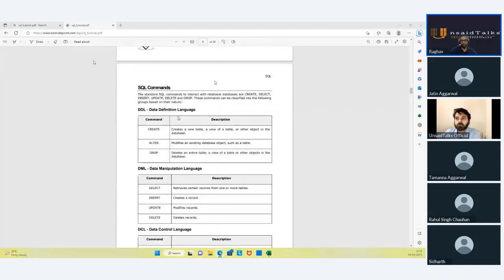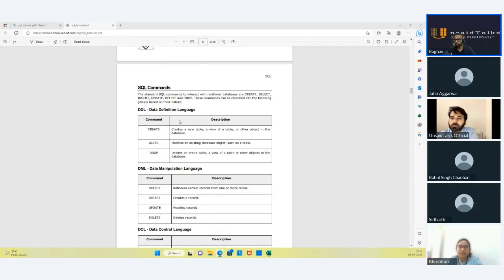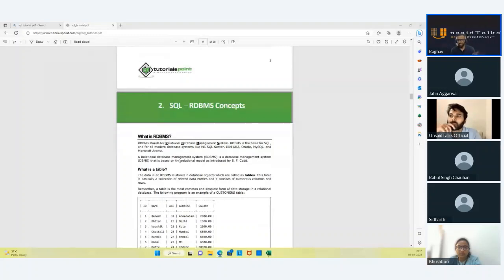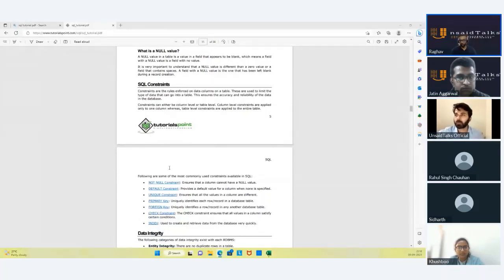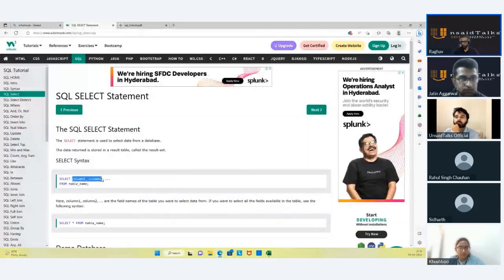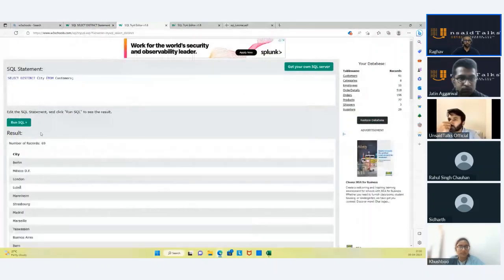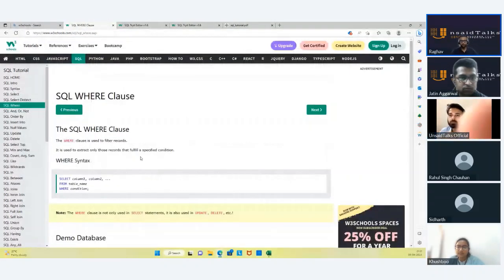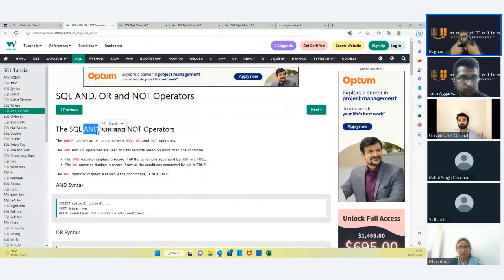🔥 Mastering SQL for Consulting Interviews 💡 | UnsaidTalks Mentorship Program: Consultancy '23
🎥🌟 Watch this video where our exceptional mentor, 𝙈𝙧. 𝙍𝙖𝙜𝙝𝙖𝙫 𝘼𝙧𝙤𝙧𝙖, 𝙋𝙧𝙤𝙙𝙪𝙘𝙩 𝙈𝙖𝙣𝙖𝙜𝙚𝙧 @𝙄𝙣𝙫𝙚𝙨𝙘𝙤, enlightens us about the significance of SQL in acing the interviews of consultancy firms.

He delves into various SQL functions and shares insightful interview questions related to them. Don't miss out on this valuable resource!

for an opportunity to receive live mentorship from such amazing mentors and make your dream of landing a top consulting job a reality!